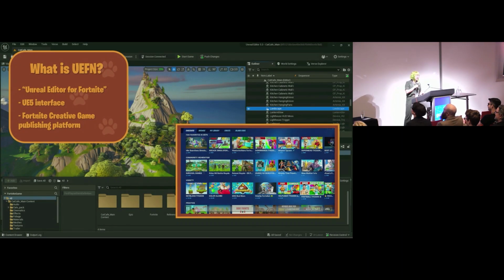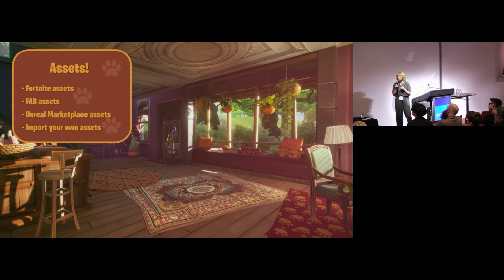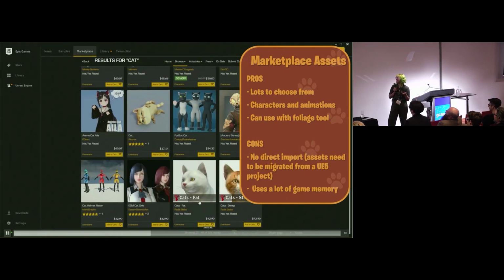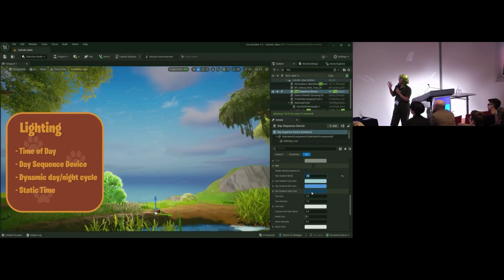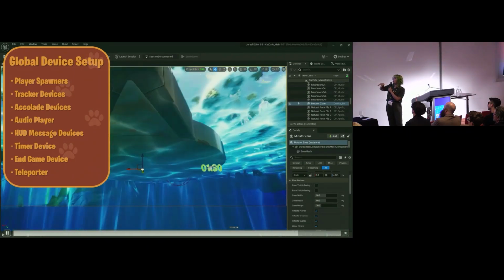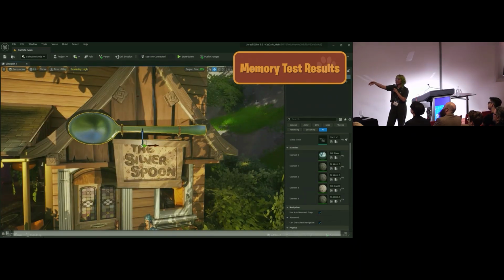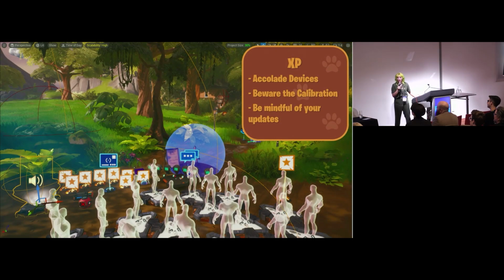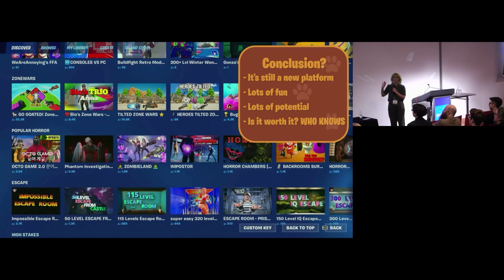Getting Into UEFN Right Meow: From Battle Royale to Cat Café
Fortnite may be known for Battle Royale but what if...cat café? Join Lemonade Games' Art Director Inge Berman for a breakdown of her pawsitive experience building a cat café scene using the Unreal Editor for Fortnite (UEFN)!

This session will cover the ins and outs of UEFN and how to easily create scenes while making the most of the art assets at your dis-paw-sal.

So what are you waiting fur? Come see what all the fuss is about!